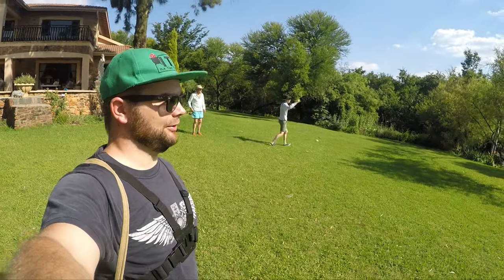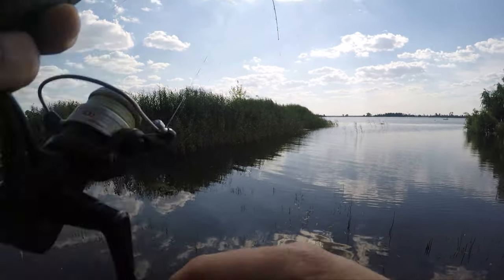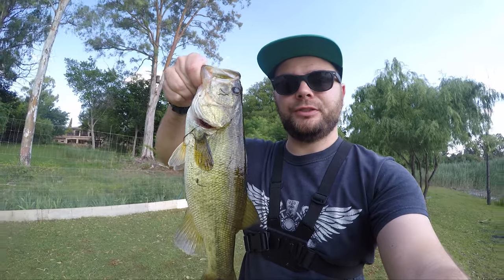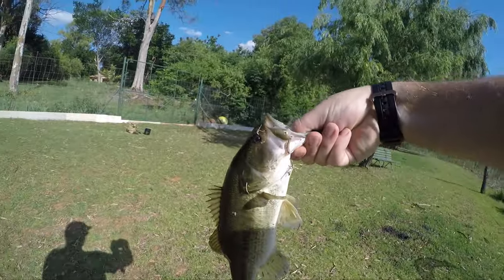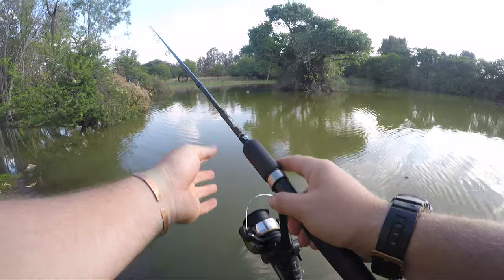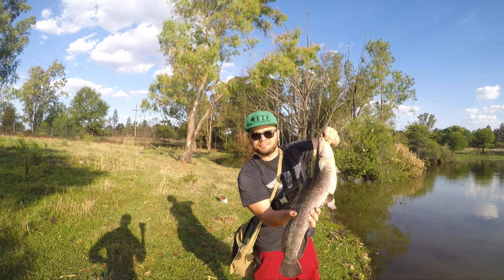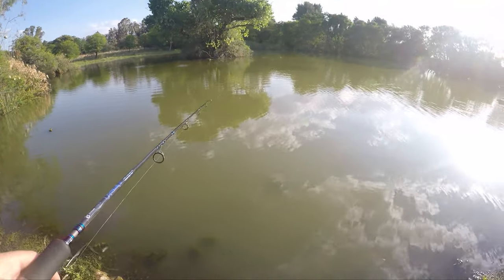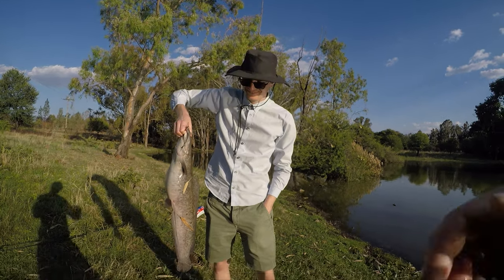Micro Fishing for bass and Big Catfish lure fishing with Big Cat Poppers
In this video, Keaton heads off to Boskop Dam with some family for a quick session. In this session he firstly does some micro fishing and chucks out some of the smallest crank baits that you can get for some bass. After some fun catching bass, the guys head to a smaller dam and use some Big Cat Poppers to target some South African Catfish (African sharptooth catfish).

Till next time legends! Tight Lines Guys!